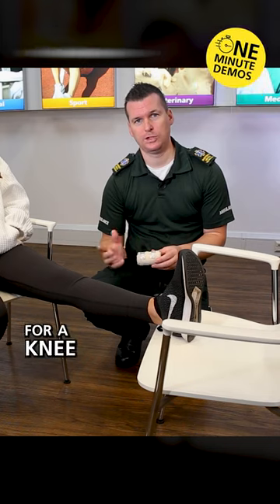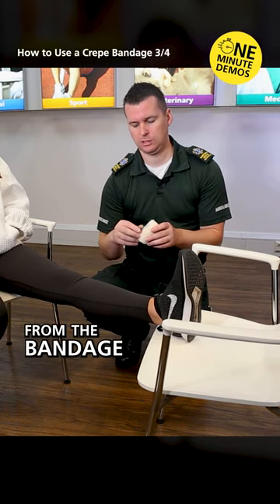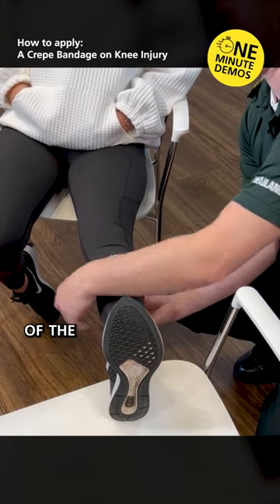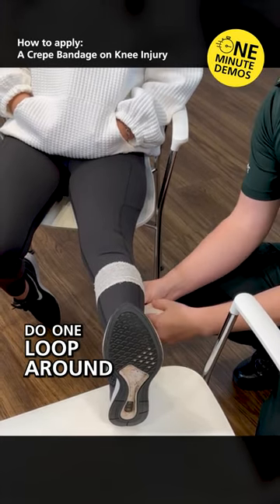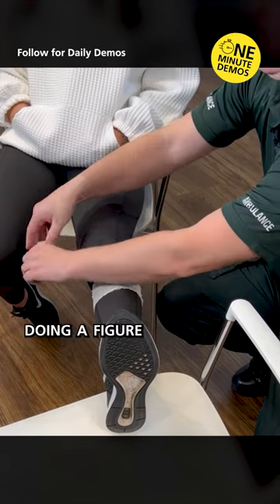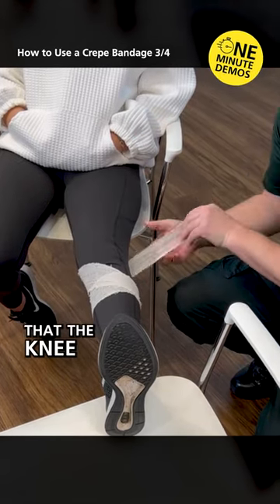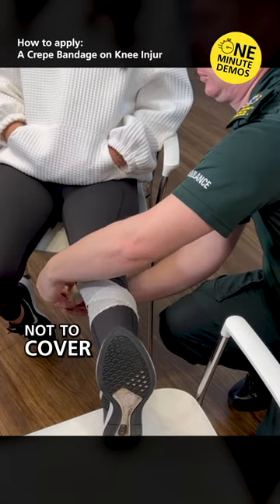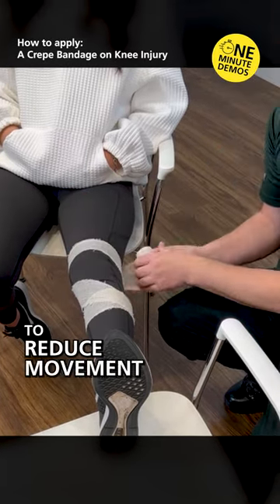How to Bandage a Knee Injury Using Crepe Bandage | One Minute Demos | YouTube Shorts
How to bandage a knee with a crepe bandage